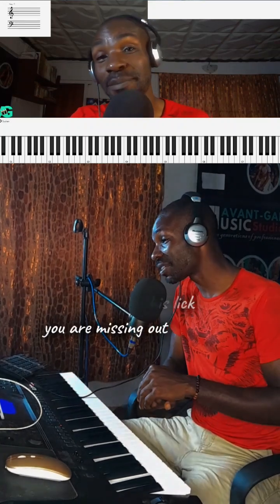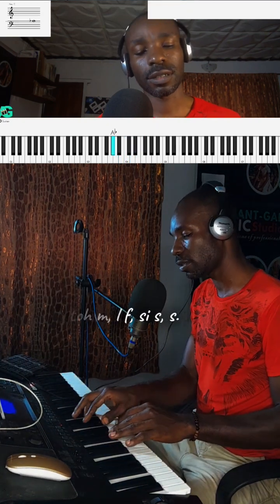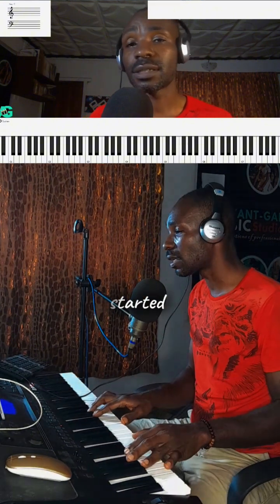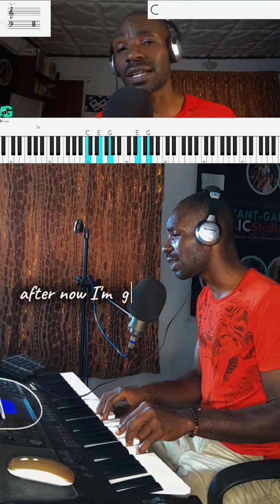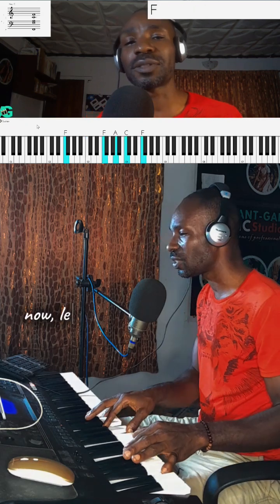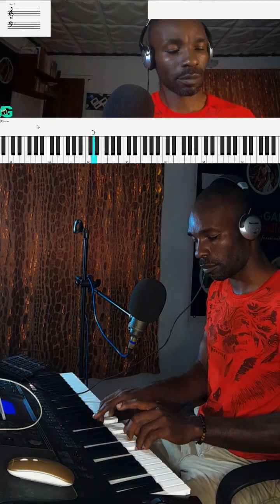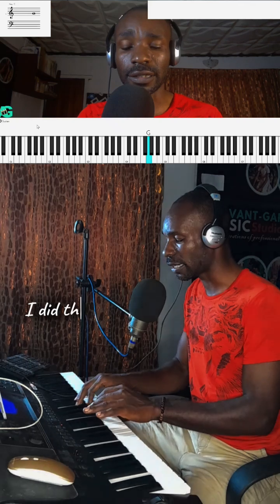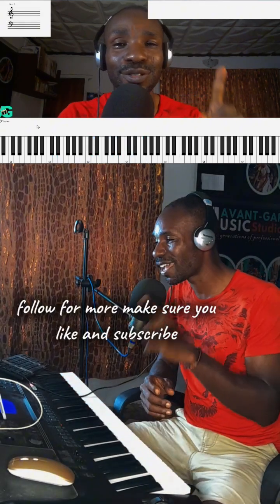Master This Catchy Piano Lick in Minutes: Quick Tutorial for All Levels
In these video I describe the best way to passing on different using left and right licks